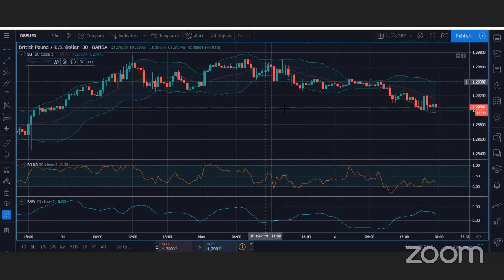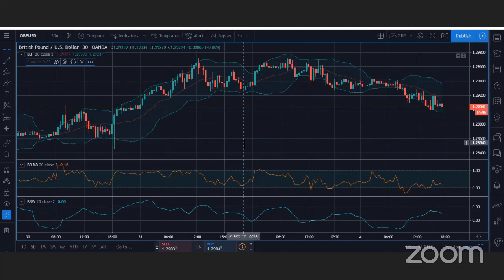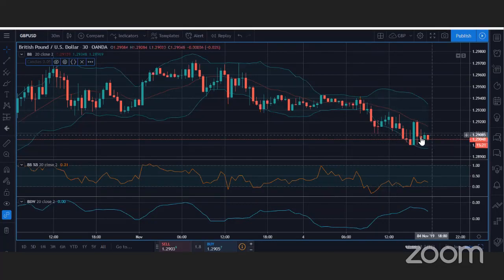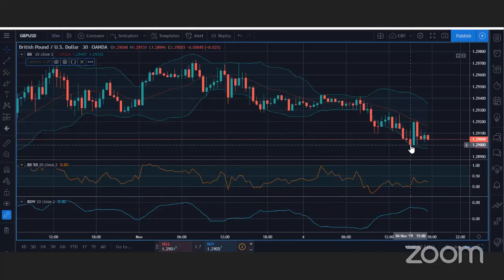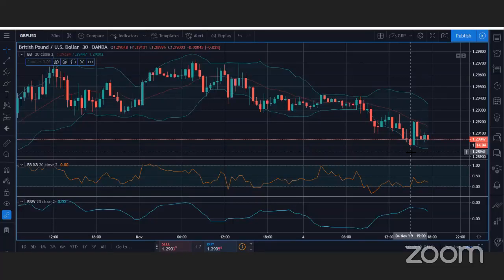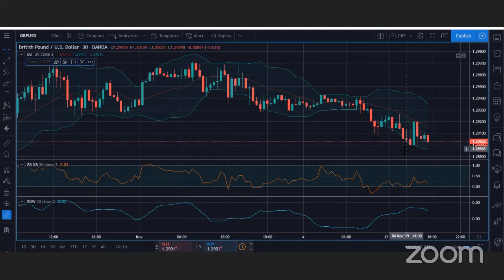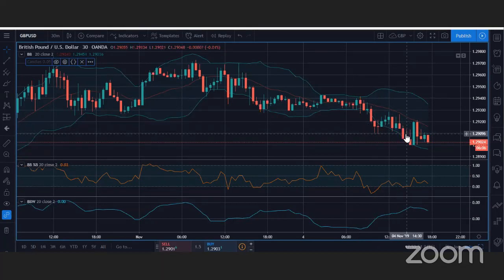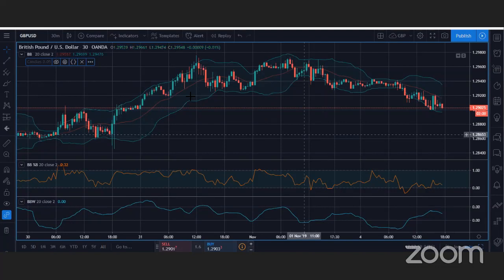Best Forex Trade Copier - Youtube Live Update Nov. 4.